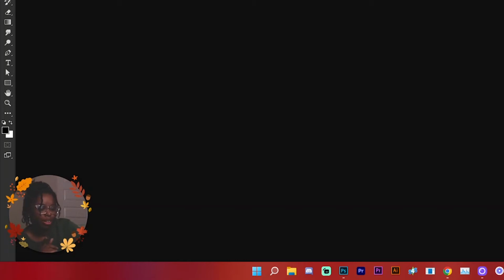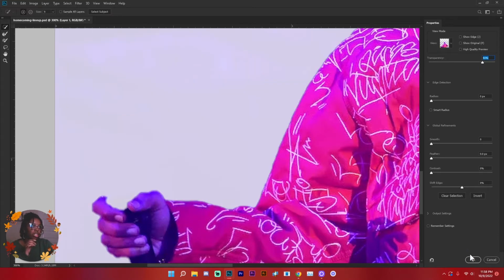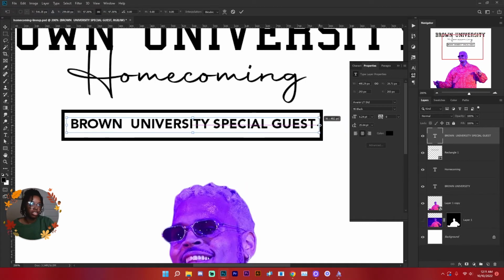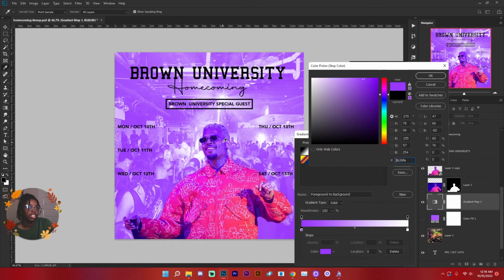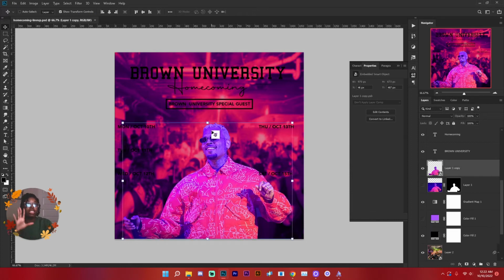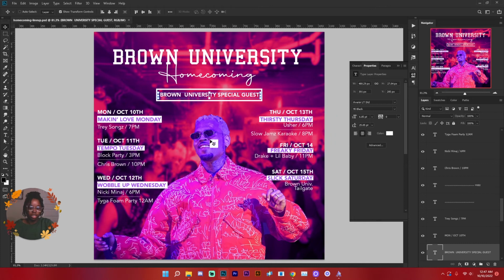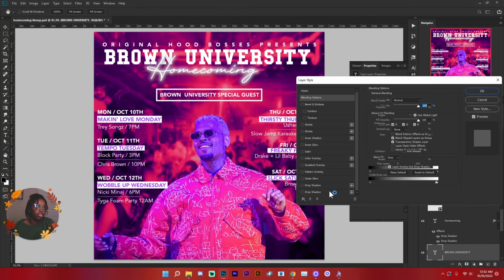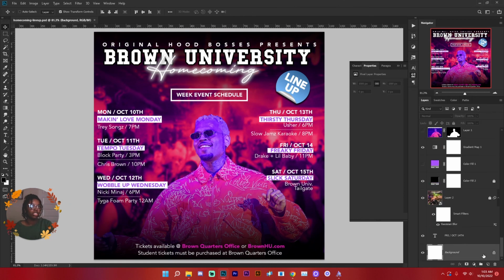How To Make a Lineup Flyer | Chris Brown Edition | Adobe Photoshop Tutorial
College Design & Media Instructor and Freelancer
Bringing you graphic design tutorials and advice!